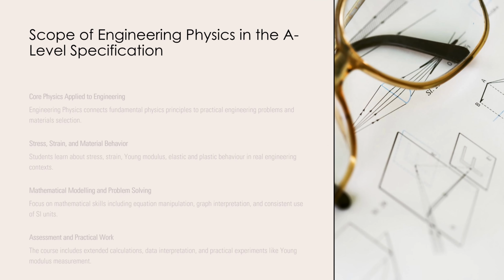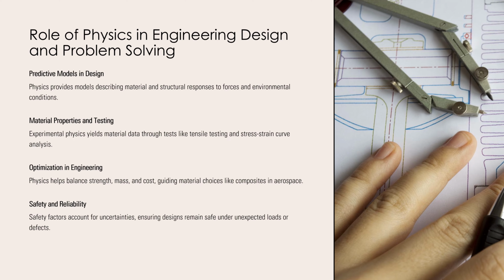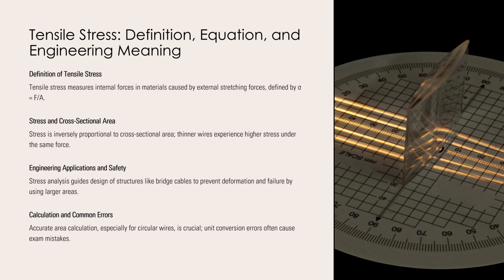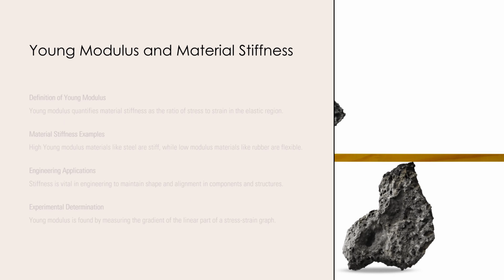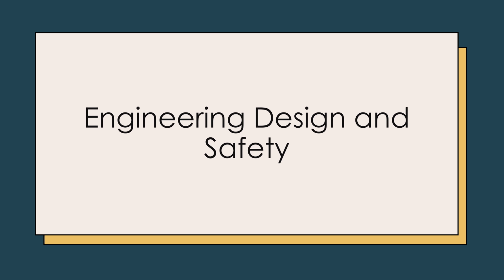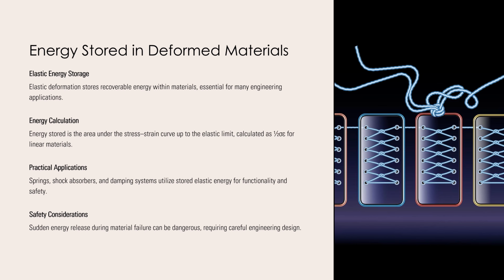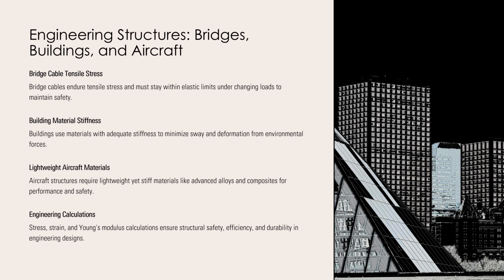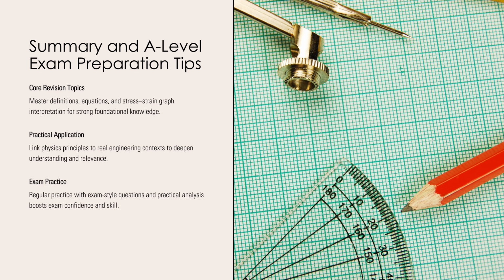Engineering Physics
This video is on the Physics A-level topic of Engineering Physics @e-learningacademy-v9j